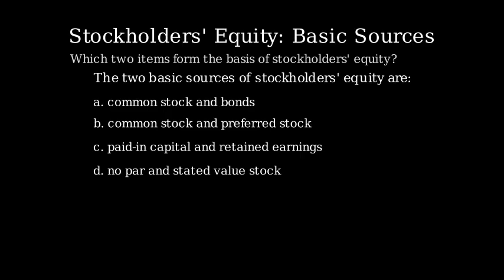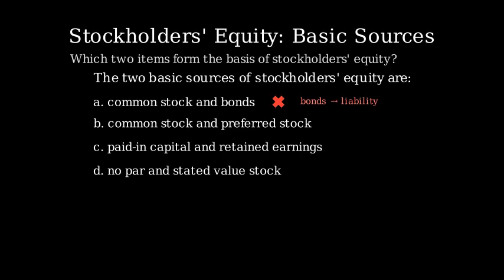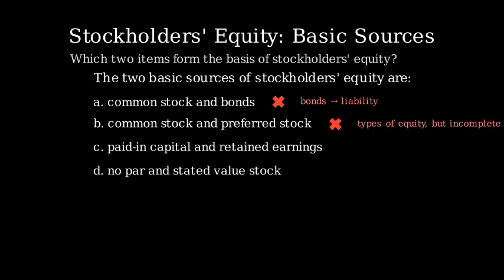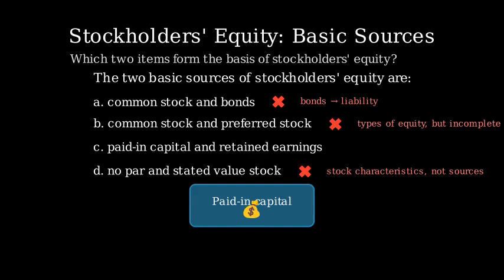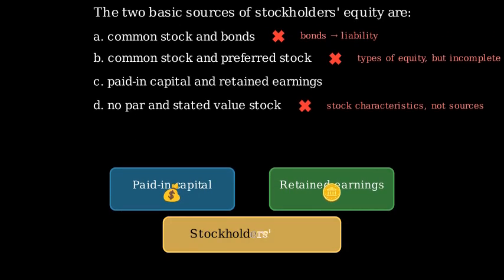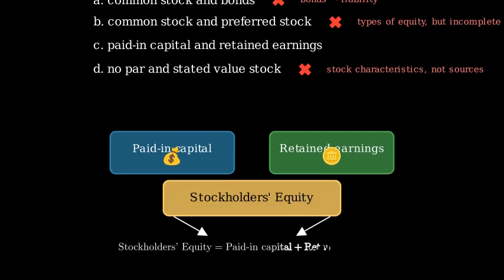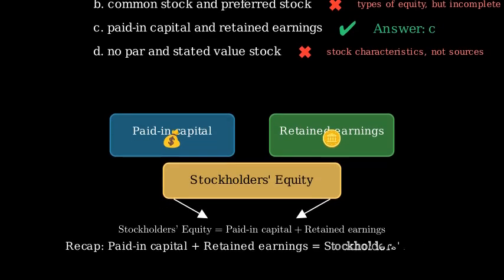The two basic sources of stockholders' equity are _____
The two basic sources of stockholders' equity are _____ a. common stock and bonds b. common stock and preferred stock c. paid-in capital and retained earnings d. no par and stated value stock